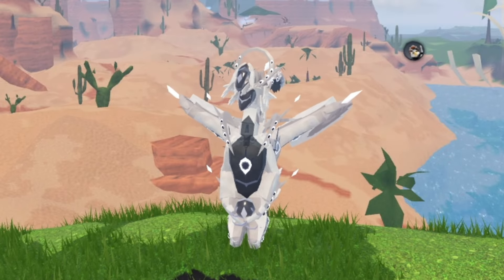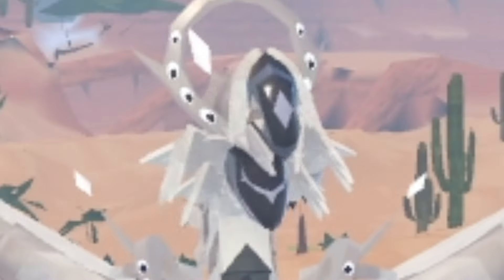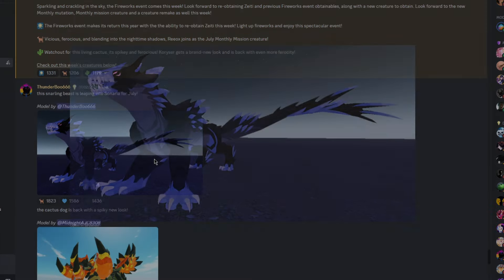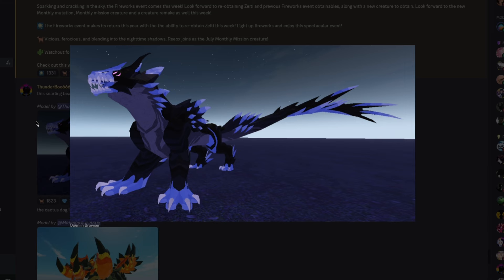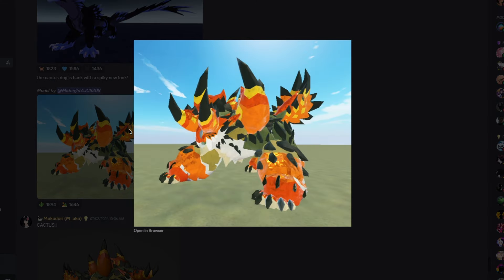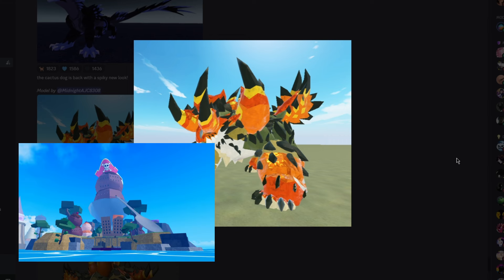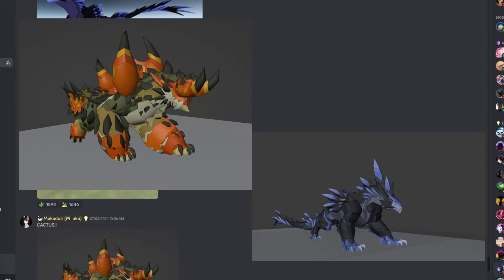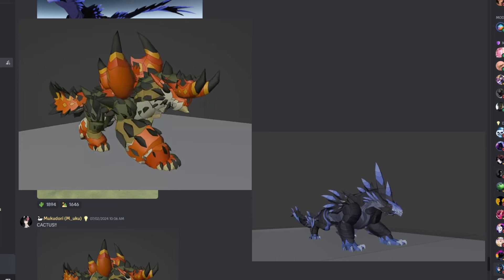THESE CREATURES LOOK INSANE! | Creatures Of Sonaria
Make sure to like, subscribe, join my discord community, and follow my twicht so you won't miss out on any new videos, giveaways, or streams, and we also need more active members like you!